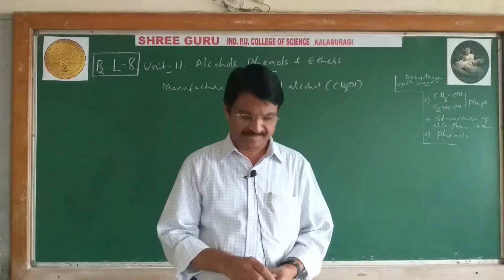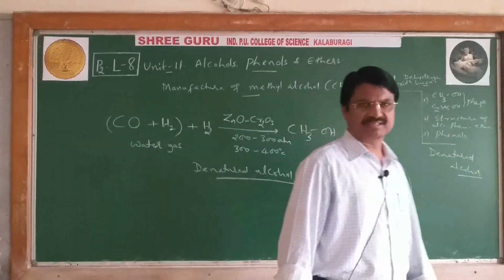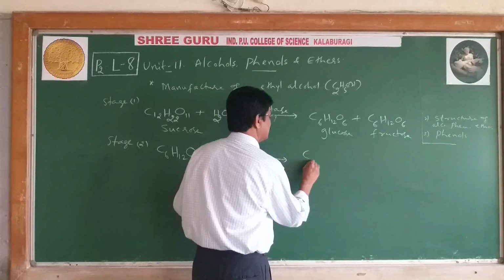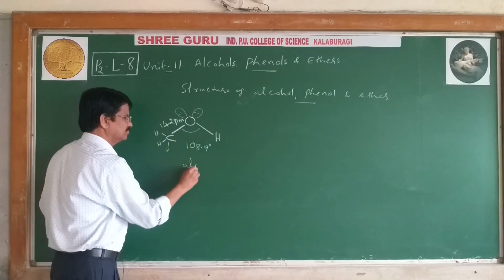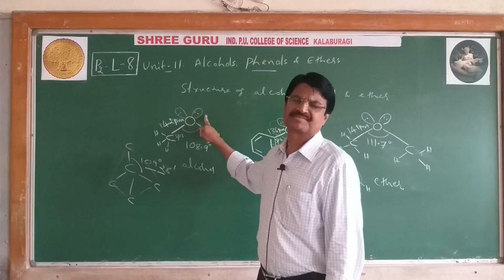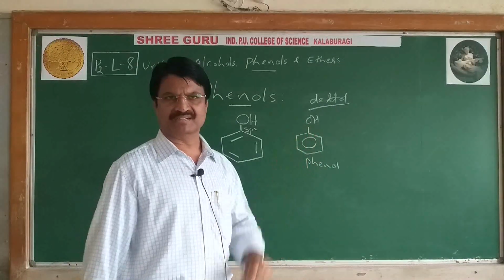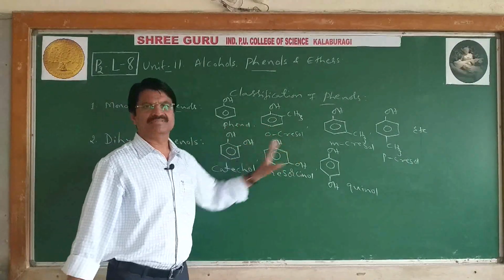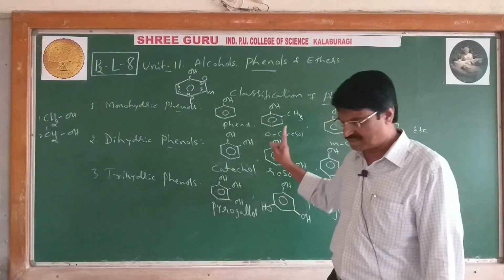PUC -2, CHEMISTRY- UNIT-11, Alcohols, Phenols and Ethers, LECTURE 8- | BY: V. MATHAPATI Sir